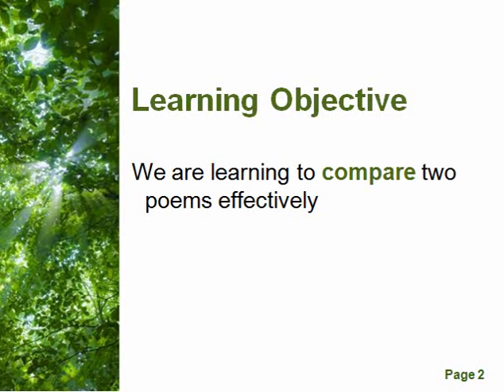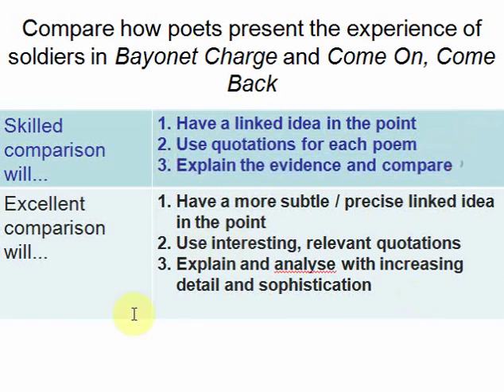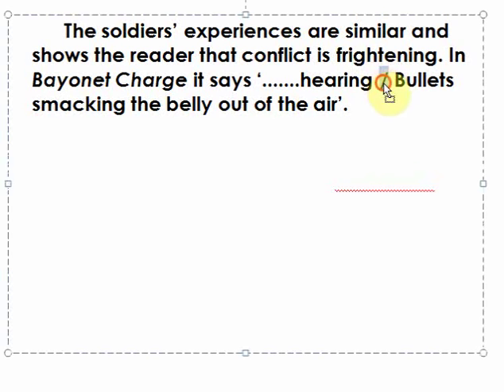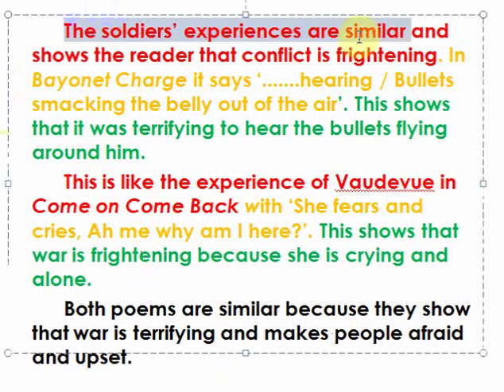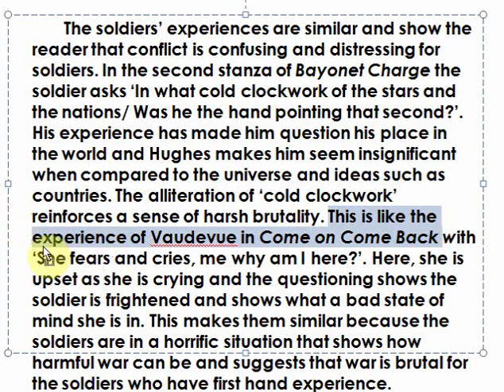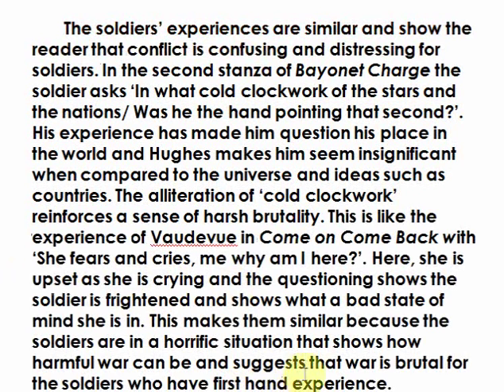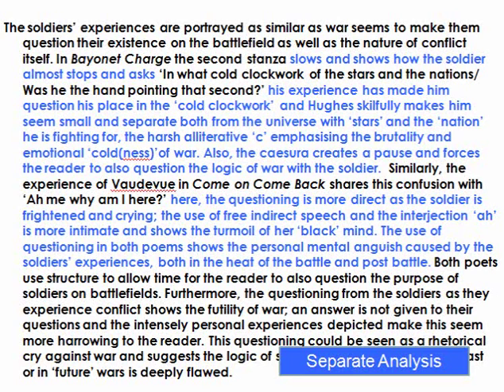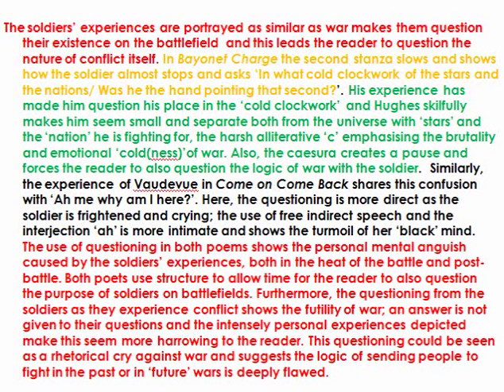Comparing two poems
A guide to constructing comparative paragraphs for the Literature poetry exam.